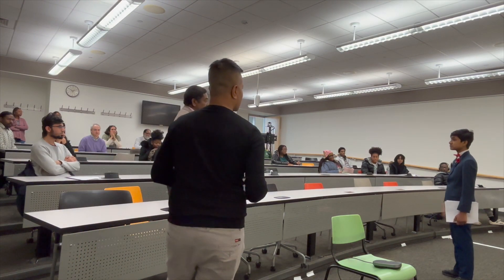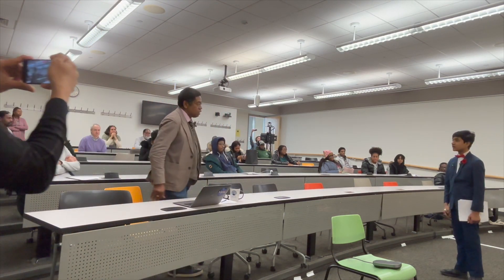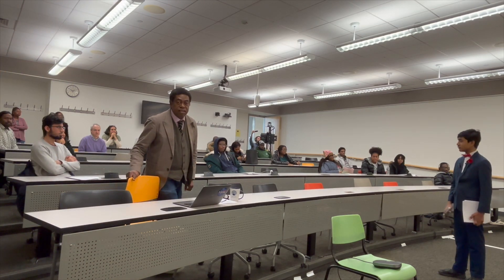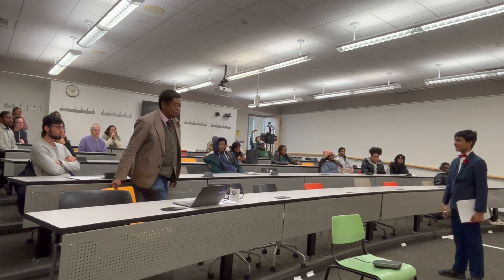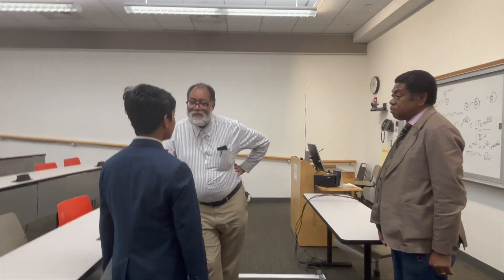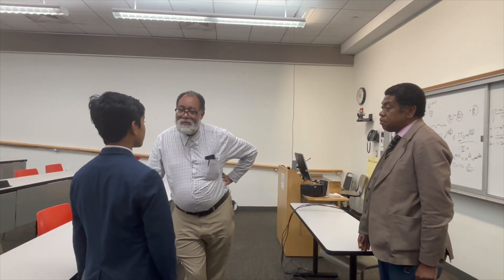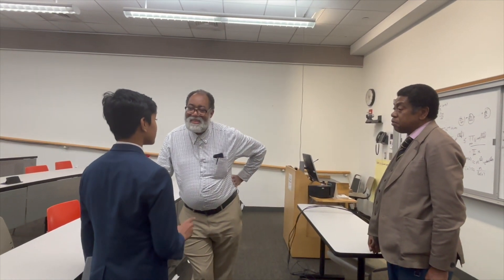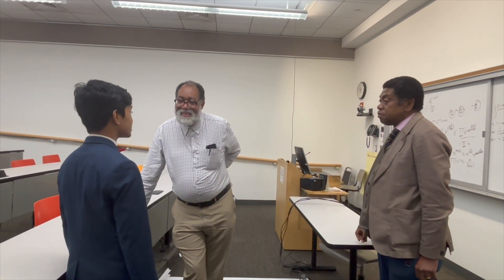Dr. Armando Howard | Professor of Physics | CUNY Medgar Evers College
Dr. Armando Howard is a professor in the Physics department at CUNY Medgar Evers College